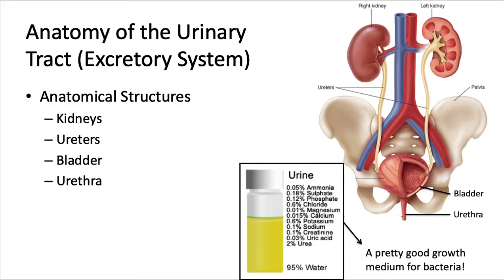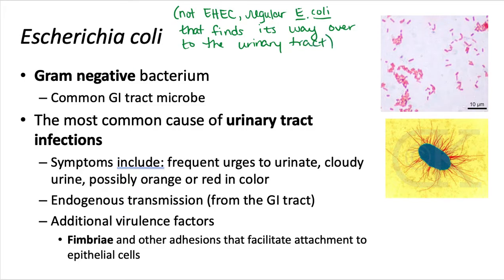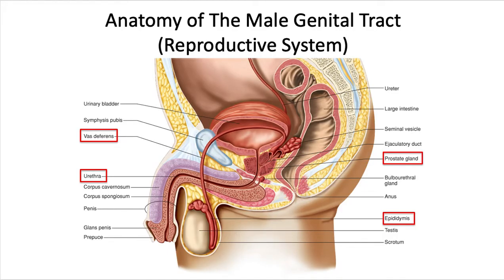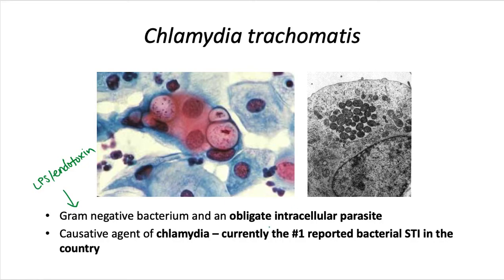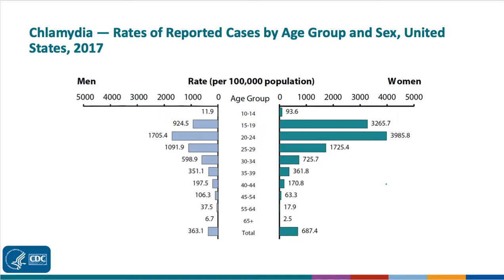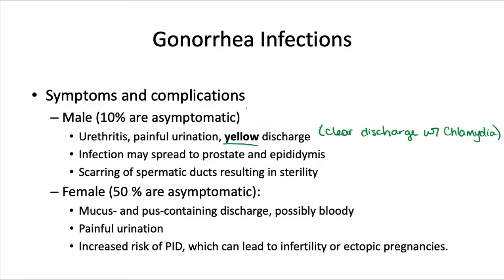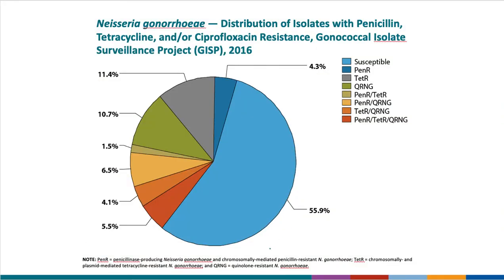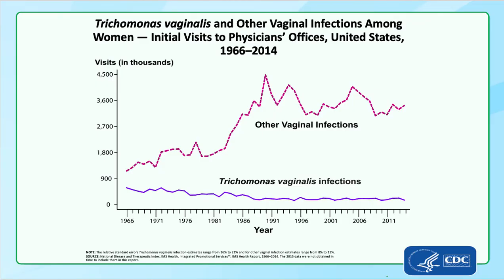Genitourinary tract pathogens lecture recording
Recorded video for the lecture on Pathogens of the Genitourinary Tract (UTIs and STIs)